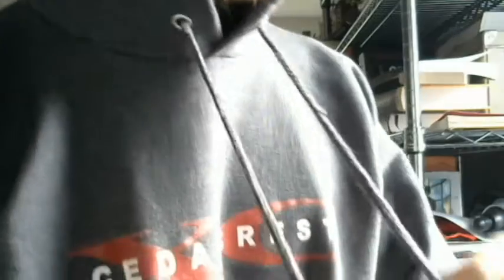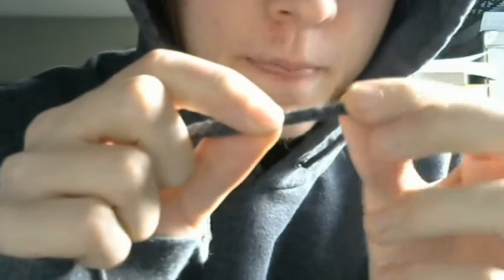My Top 3 Favorite Sweatshirts😮 (You won't believe number 1) 😱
THIS SUCKS